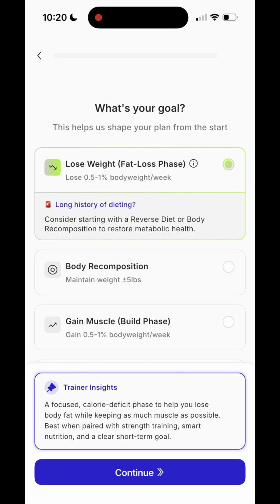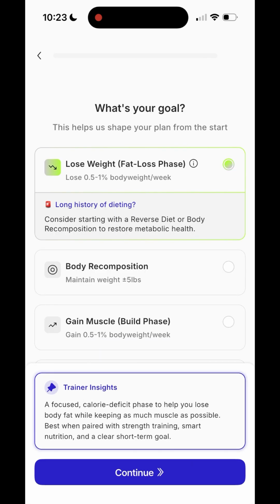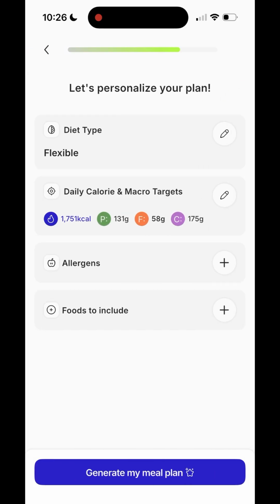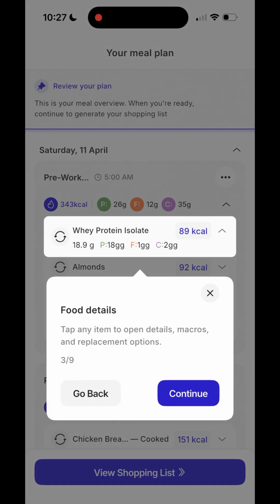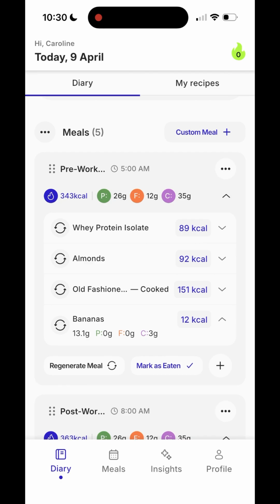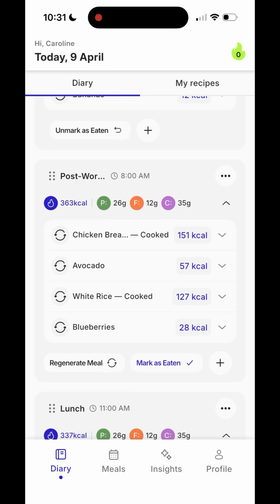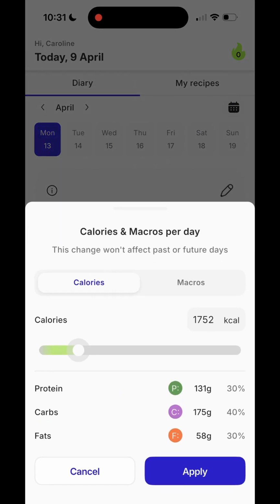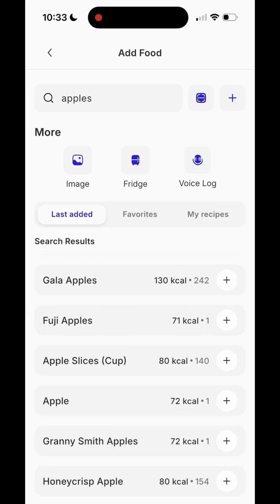MacroPath for Fitness & Macro Coaches (Sound On!)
If you’re a fitness and/or macro coach and want to help your clients hit their macro ever day without the decision fatigue that clients struggle with, MacroPath is for you.

MacroPath is an AI app that just tells your clients what to eat for their macros.

It’s not a tracker, like MFPal - it’s a meal planning app that functions like a tracker - the app both plans and logs the meals for your clients to exactly hit their macro targets.

We built it to solve the biggest bottleneck in our industry: client decision fatigue.

🍎 MacroPath:
-Handles the meal planning: meals are generated based on whole foods.
-Logs the meals in the app for them
-Guides meal prep + assembly so your clients stop asking ‘how do I hit these numbers?’ and just start hitting them.

By removing the macro math for your clients, we give you back the capacity to focus on more coaching.

Your clients are already using a tracker like MyFitnessPal, MyMacros or Cronometer, but those apps don’t help you coach them so why not have them switch to MacroPath and eliminate the friction points they keep
stumbling on.

MacroPath is Macros without the Math.